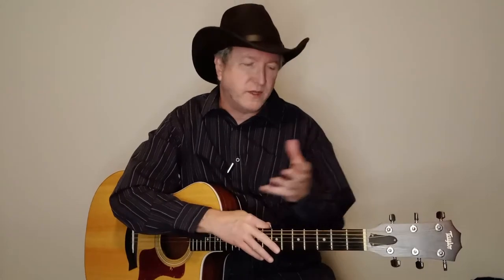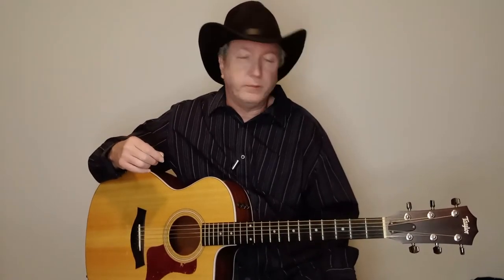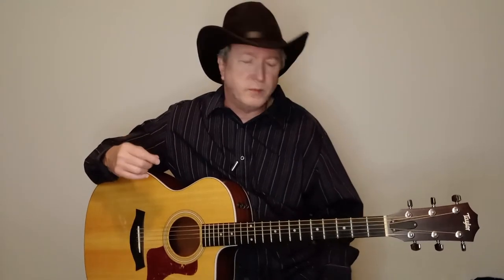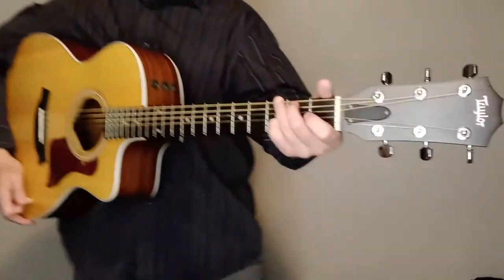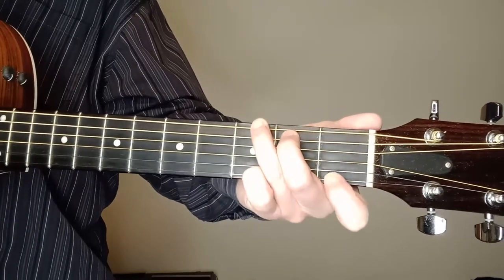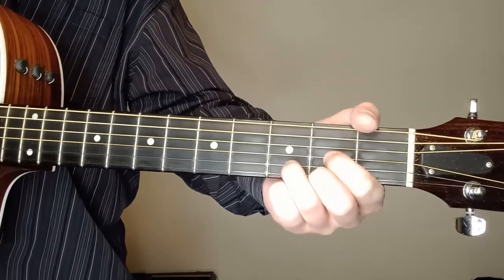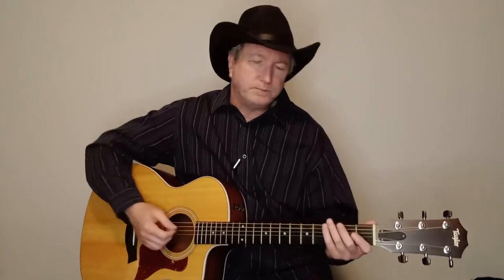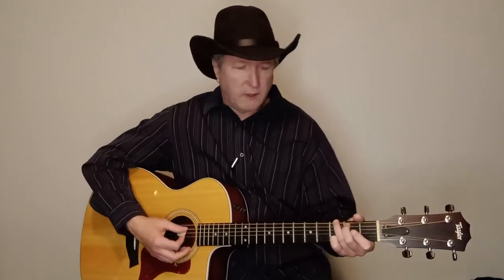The Old Rugged Cross - Alan Jackson Guitar Lesson - Tutorial - Gospel Hymn Guitar Lesson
Country Guitar Lesson
Beginner Guitar Lesson

Keith Williams Music, Keith Williams Musician, Keith Williams Guitar Player, Keith Williams Singer, Keith Williams Songwriter, Keith Williams Guitar Teacher, Keith Williams Guitar Lessons, Country Guitar Lessons